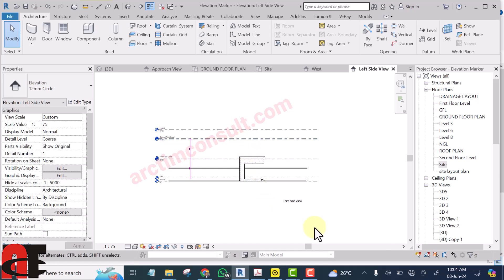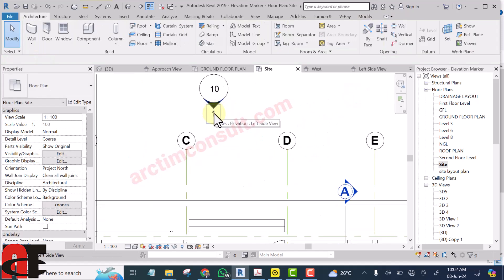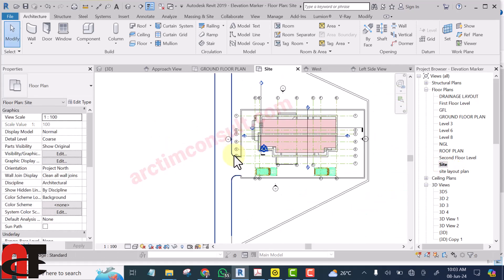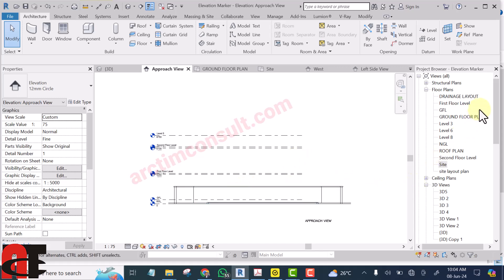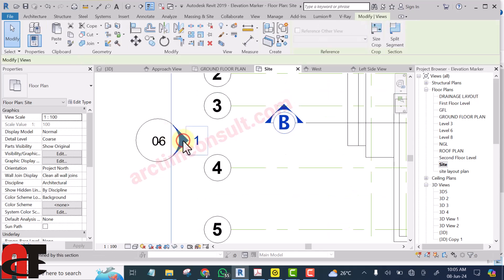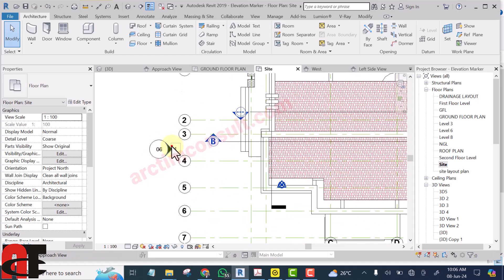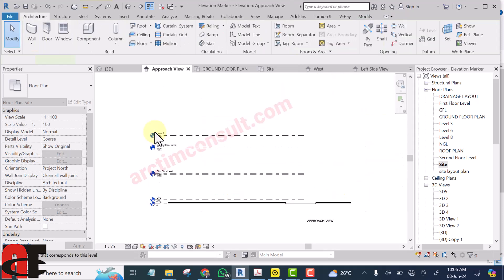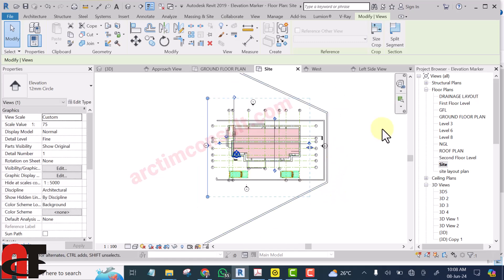Three Things that Can Cause Your Elevation Not Appear Correctly in Revit